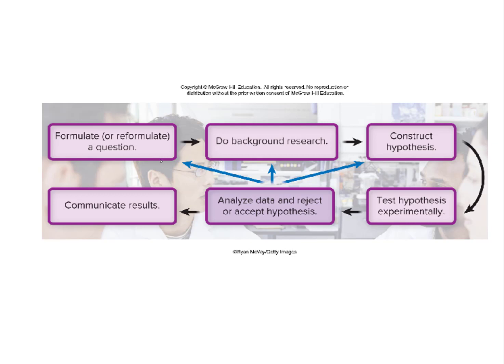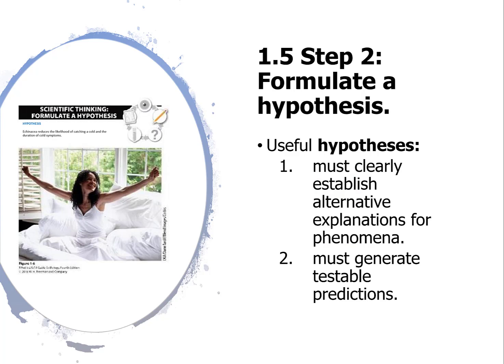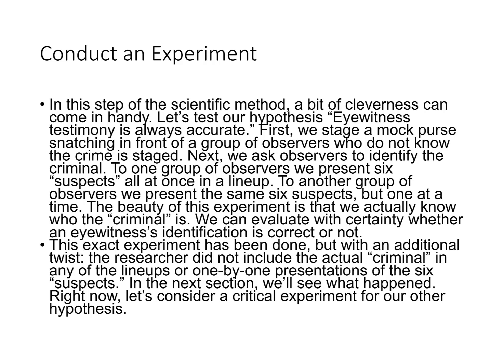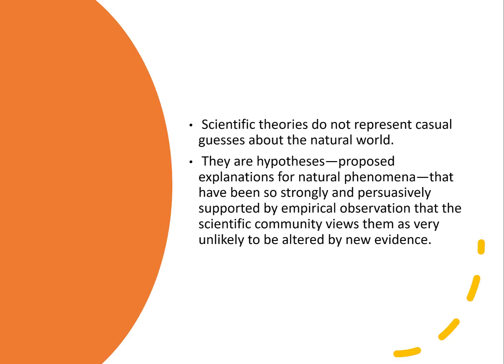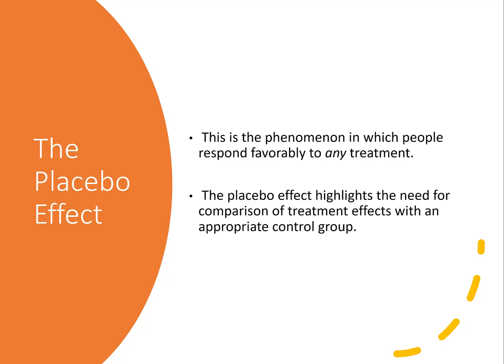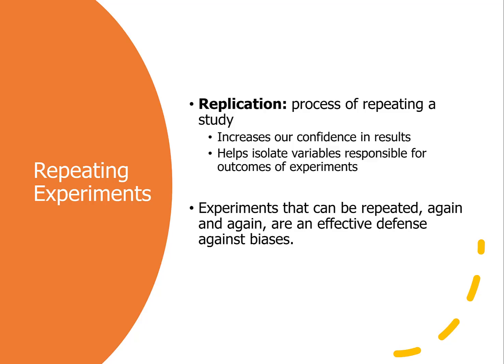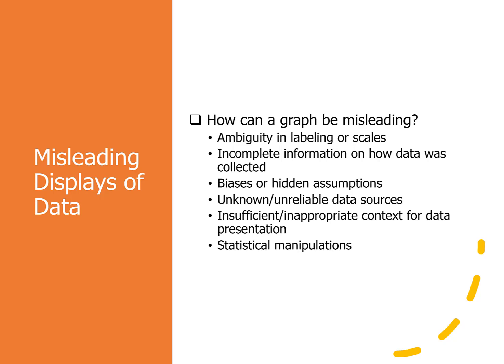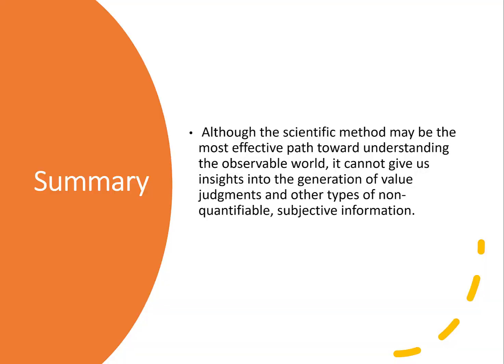Bio110 Chapter 1, Part 2